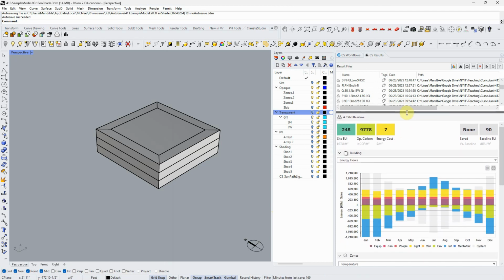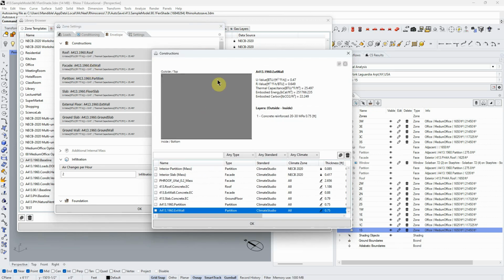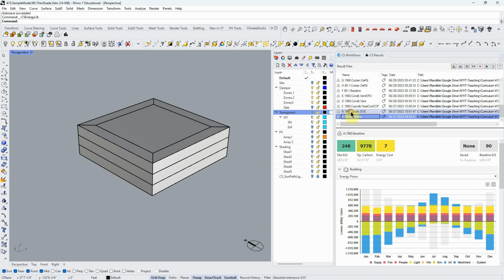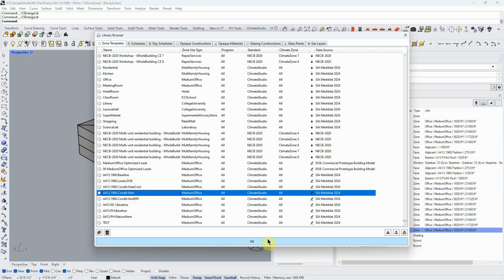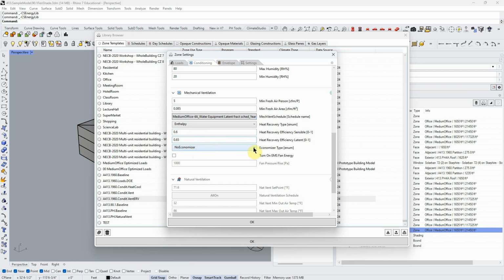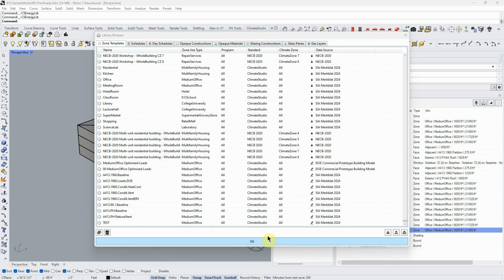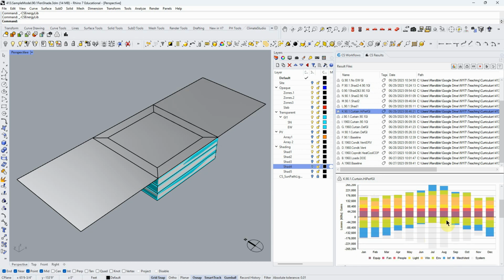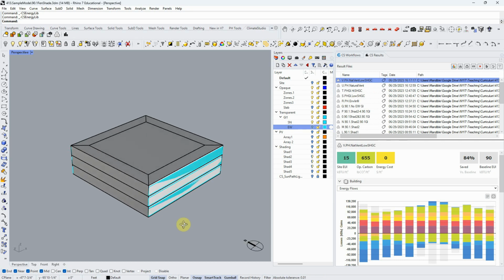A413 ThemalModel4 Outputs